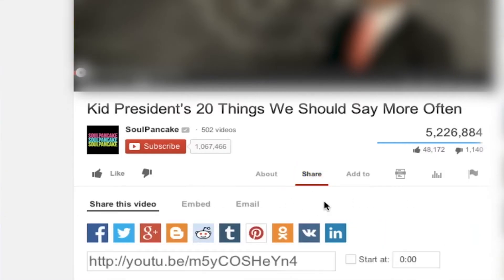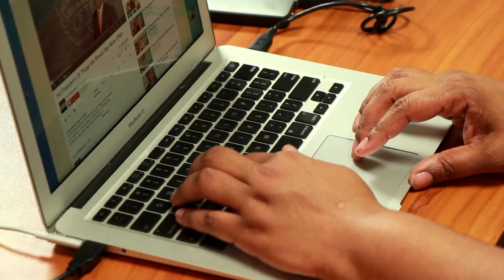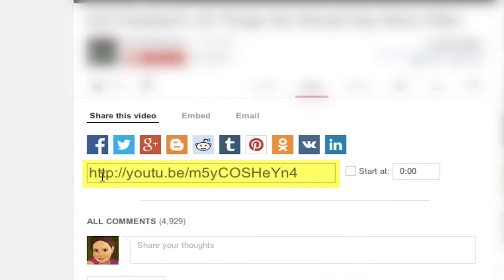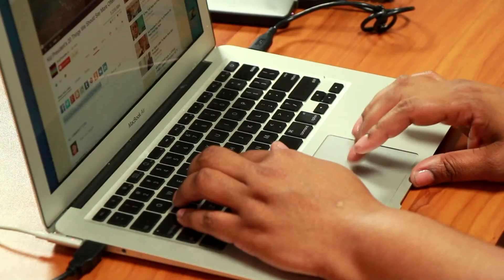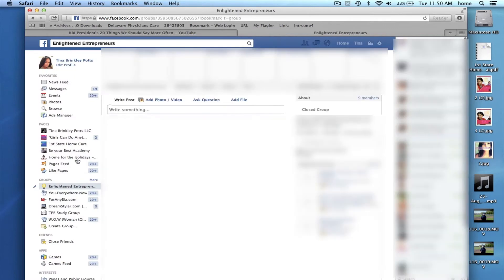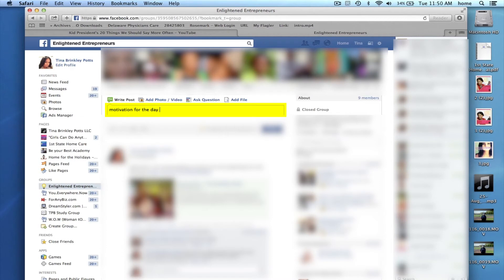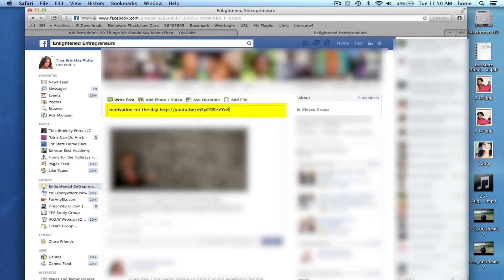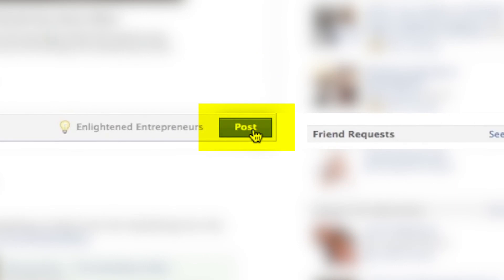How Can I Put YouTube Videos on My Facebook Group? : Improving Your Business' Online Footprint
Putting YouTube videos on your Facebook Group will require you to learn how to hyperlink. Put YouTube videos on your Facebook Group with help from an experienced business professional in this free video clip.

Bio: Tina Brinkley Potts is the founder and CEO of Tina Brinkley Potts. She is a business consultant that specializes in rapid solid growth for companies in this new economy.

Series Description: When it comes to running a business, one of the most important things to concern yourself with is the online footprint. Improve your business' online footprint with help from an experienced business professional in this free video series.